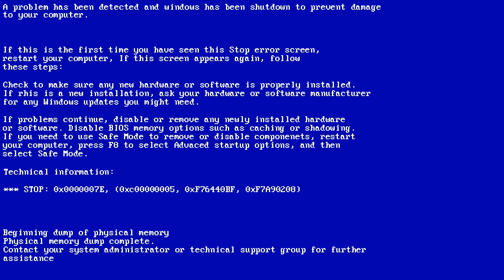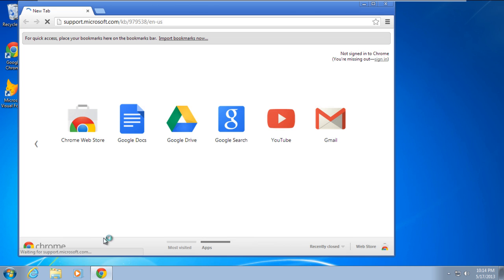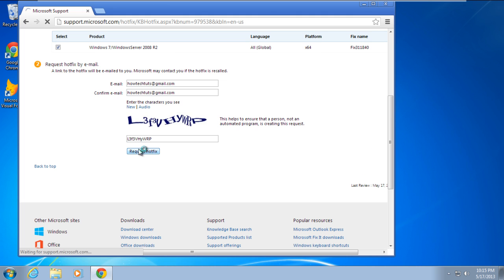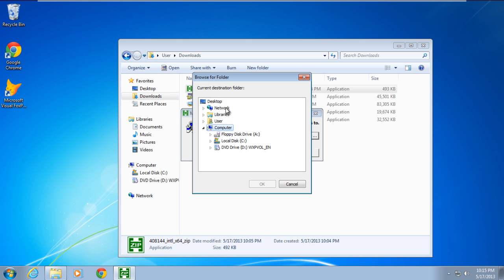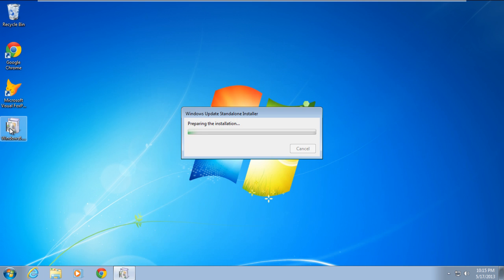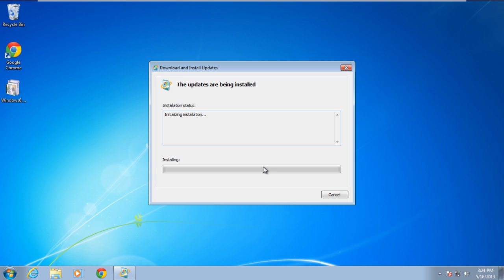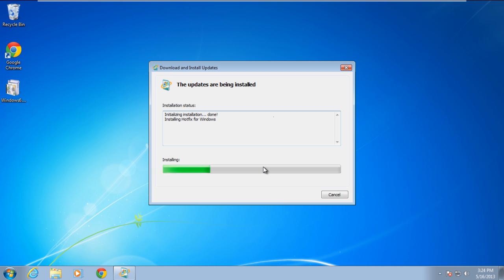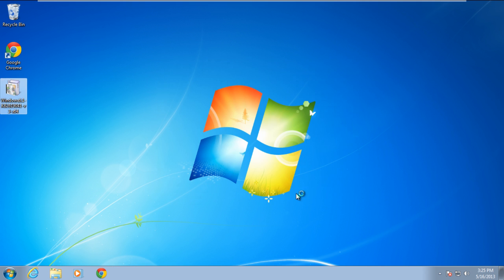How to Fix Blue Screen of Death Stop Error 0x0000007e in Windows 7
Learn what causes the blue screen of death stop error 0x0000007e. Furthermore, follow this tutorial to learn how to resolve this error.

In this tutorial, we will teach you how to fix the blue screen of death stop error 0x0000007e in windows 7.
The error "0x0000007e" occurs when you remove a USB video device or when you shut down the system. When a USB video device is unloaded, the error occurs due to a race condition in the USB Video Driver.

Step 1 -- When does the error occur

This error suddenly appears when your Windows is booting in normal condition and then your system restarts automatically.

Step 2 -- Download hotfix

Once the system will load in normal condition, download the hotfix for this error from the support site of Microsoft.

A link to the hotfix will be emailed to you.

Step 4 -- Extract the files

Once you have downloaded the hotfix, double click to unzip the file and specify the location where you want the extracted file to be available. For the purpose of this tutorial, we will extract the file to our Desktop

Step 5 -- Open Windows Update Standalone Installer

Next, double click on the hotfix file in order to open it. As a result, the Windows Update Standalone Installer will appear on your screen. Click on the Yes button to continue further.

Step 6 -- Resolve the error

Once you are done, the Download and Install Update Window will open up and will initialize and install the Hotfix.
We will go to the Microsoft website and download the hotfix for this problem because we cannot install or copy Usbvideo.sys and Ks.sys system files, separately.
In this manner, you can update the corrupted file and once it's completed, it is recommended to restart your computer so that the changes can take effect.  In this manner, you can resolve the blue screen of death stop error 0x0000007e.